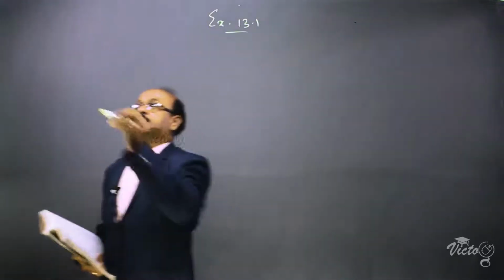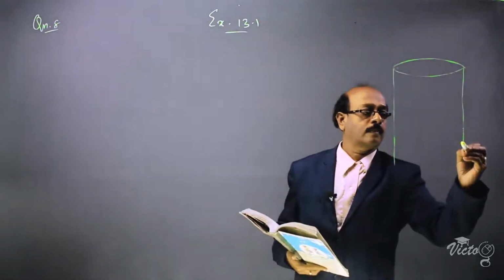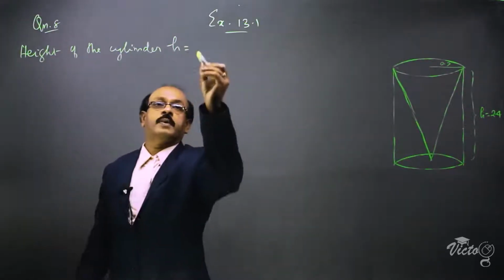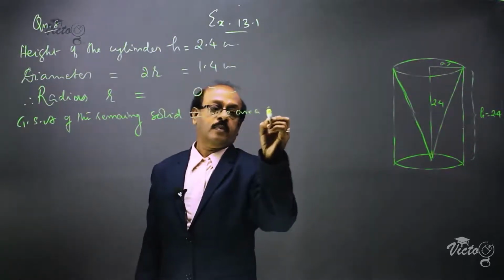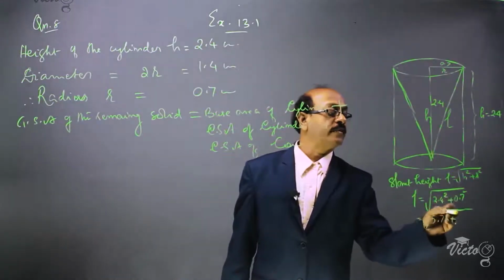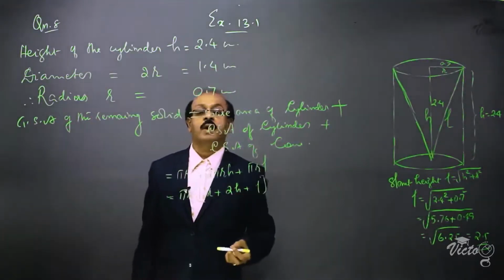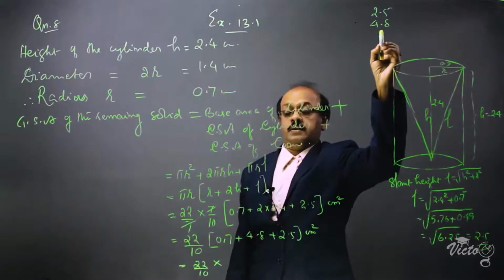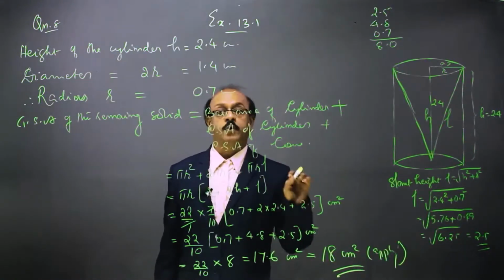CBSE CLASS 10 MATHS /Surface Areas and Volumes 12 Excercise 13 1 Q8